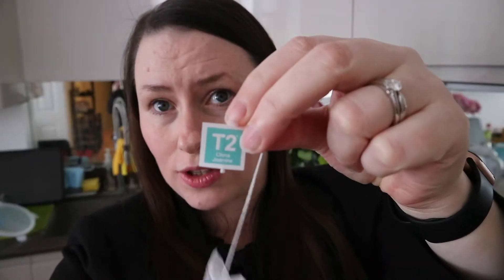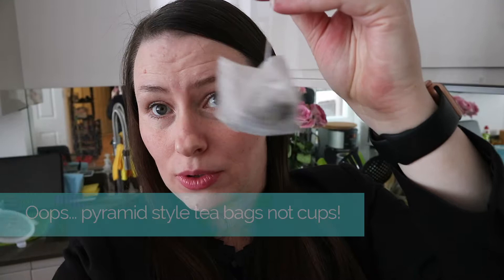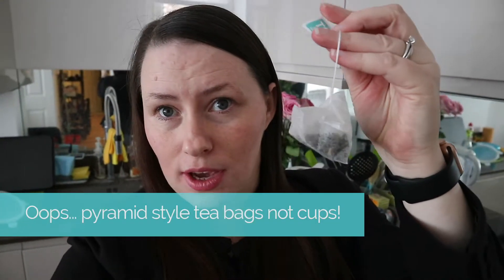How I Write a Short Story (Part One) | Behind The Scenes Vlog #9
As you probably know, I’ve moved my writing vlogs over to a new channel, just to distinguish between the two types of content that I provide. Over the months, I’ve noticed that the audience who wants writing advice is a little different from the audience who like my weekly vlogs. Which leads me to announce that I’m doing a mini-experiment on this channel.

Don’t worry, it’s not as crazy as it sounds.

The next few Behind the Scenes Vlogs will be focused on one day as opposed to a weekly writing vlog. So, in theory, the vlogs will be shorter at first, at some point, I may go back to the weekly style content.  In this writing vlog,  I had initially planned on starting to write my thriller short story, which is titled The Lawn. But, as it turned out, I needed more time to prepare before putting pen to paper or in my case, fingers to the keyboard.

In this ninth Behind the Scenes writing vlog I discuss:
● How I write a short story.
● What is an easter egg?
● What I do before I start writing.
● Scene blocking or Scene Outlining and how I use this technique when I write.
● Creating a scene by scene outline in excel.
● How I edit my outline
● Value shifts and how I use this during the outline editing phase.
● How long it takes me to create a story world, create characters, and outline before I start writing.
● And how I write scenes.

📚My Books 📚

📝  Writing Resources  📝

Thinking of writing your first story? If so, check out the first season of The Authorpreneur Podcast (It's Free) ⇢

Hello, I'm Amelia. I’m the author of Missing, the first book in the James Lalonde mystery series, and the host of the Book Nerd Podcast. Right now, I’m revising the second book in the series and writing a short story. When I’m not writing and hosting my podcast, I love to travel around Europe with my husband Roland, drink tea, and eat pizza.